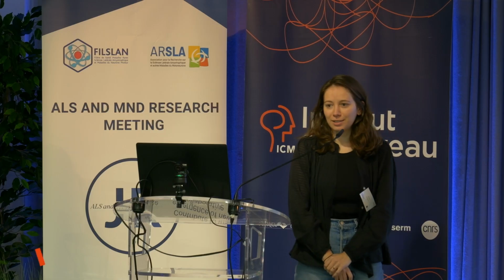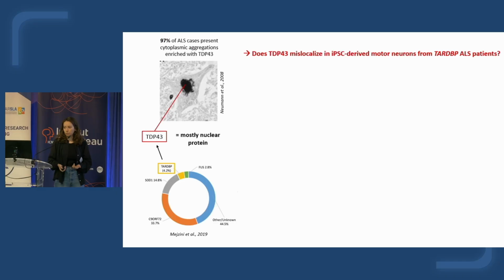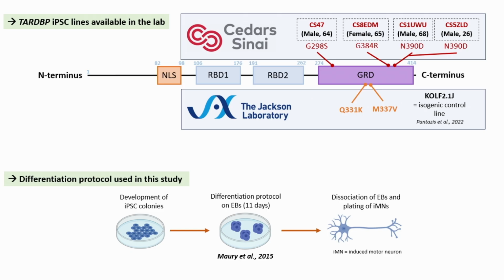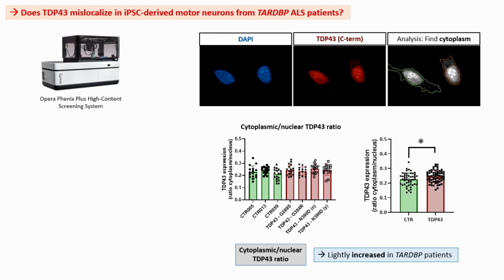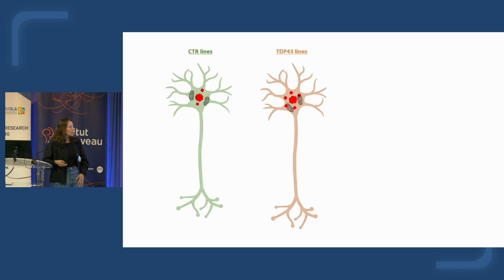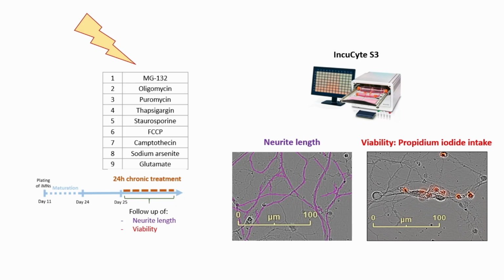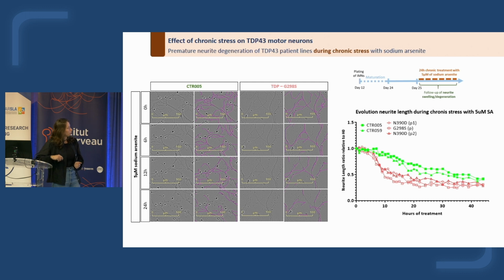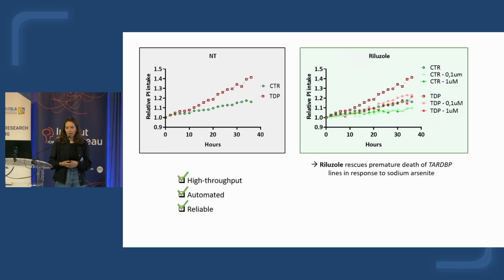JR10 - Oral communication - Elena PASHO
10th ALS and MND research meeting
Title: Automated analysis of iPSC-derived motor neurons from TARDBP ALS patients reveals altered neuronal net organization and subcellular TDP43 localization
Presenter: Elena PASHO
Boulevard du Montparnasse, 75015 Paris (France)